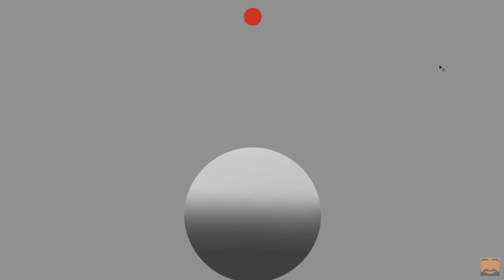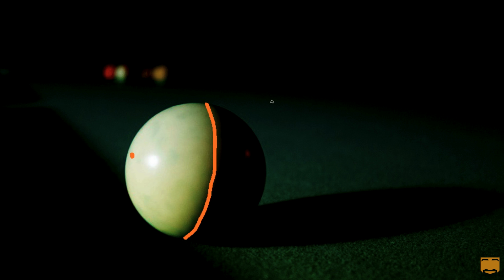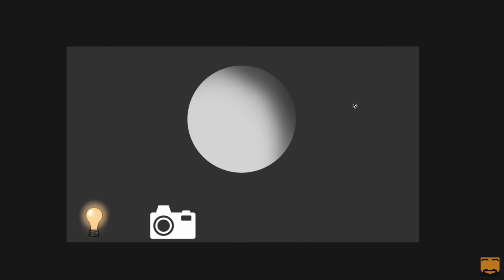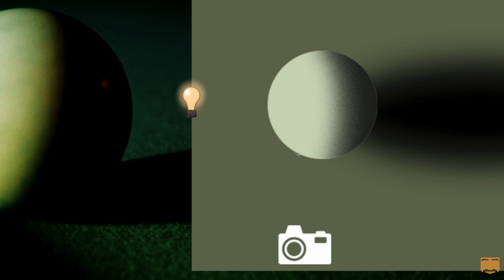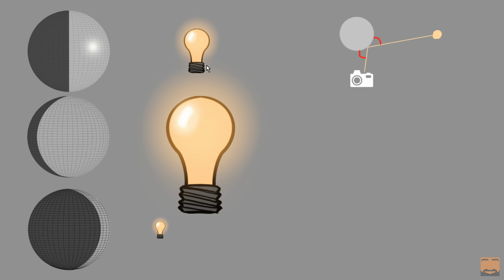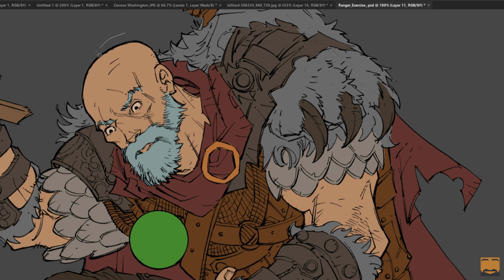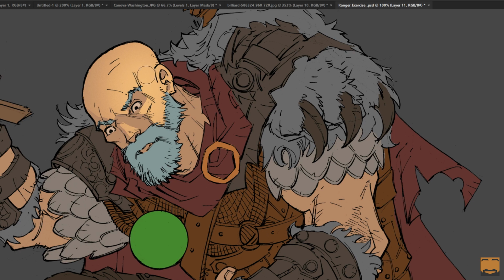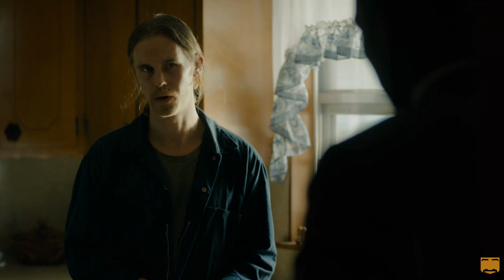Digital Coloring | Where Do Highlights Go? Part 2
In this video, I will discuss how I think through adding specular or reflective highlights when doing coloring in digital art.

►How to Render by Scott Robertson (This book is intense. Not for the fainthearted) :)

►Get Skillshare Premium free for two months with this link: Thousands of courses. A few of mine!

If you interested in learning how to color line-art in Photoshop...
If you're looking for tutorials for beginners...
If you want to learn comic book coloring 101...